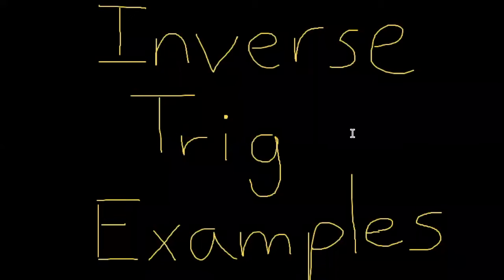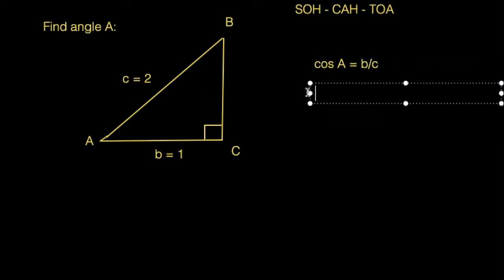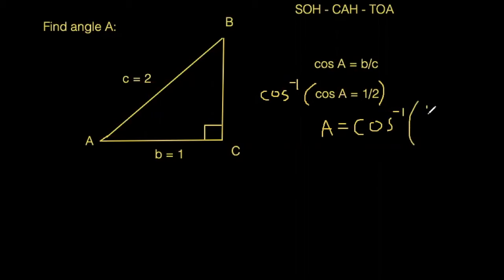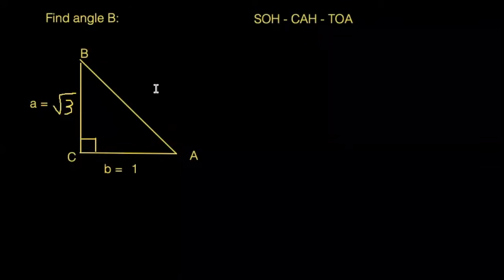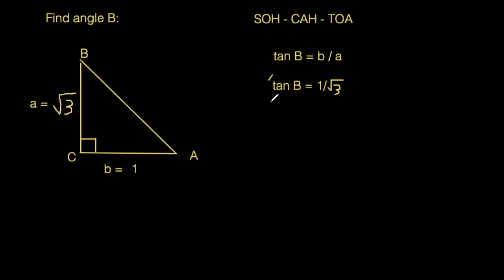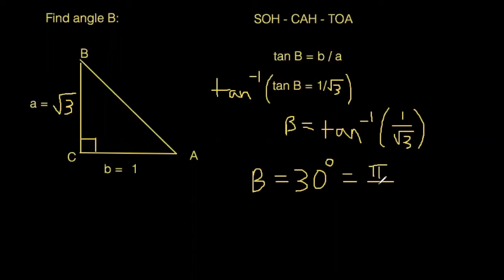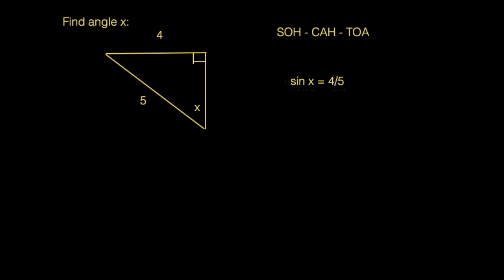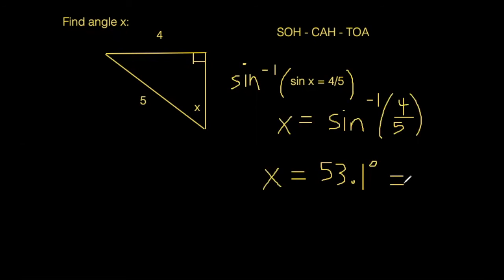INVERSE TRIG EXAMPLES (3)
If you only want examples of how to use inverse trig functions, watch this video.